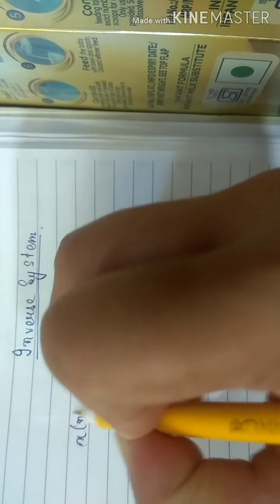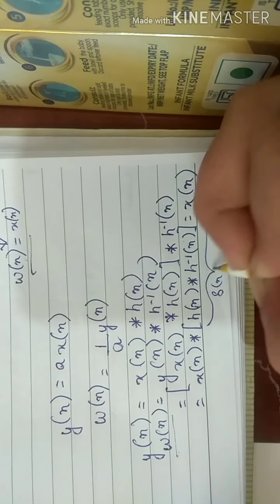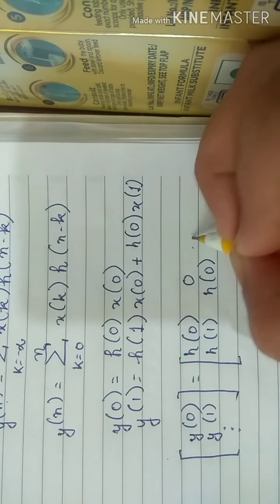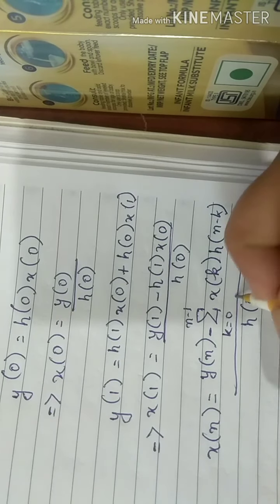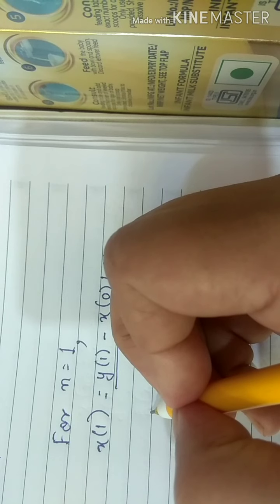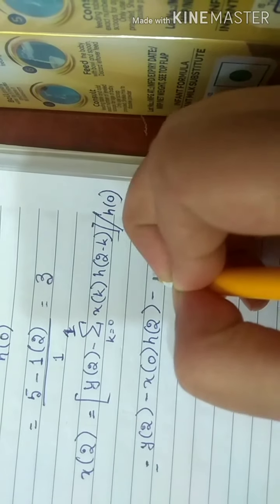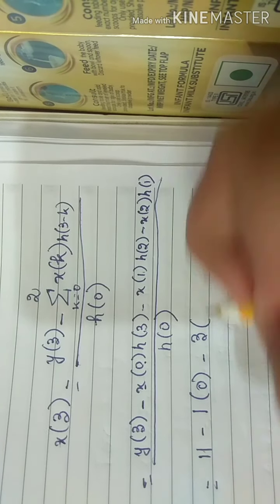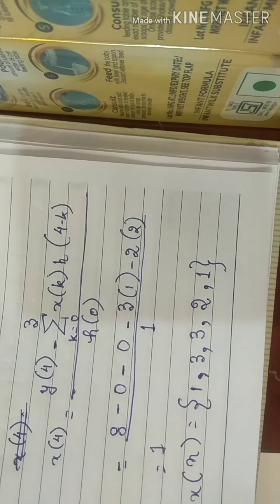Inverse system and deconvolution